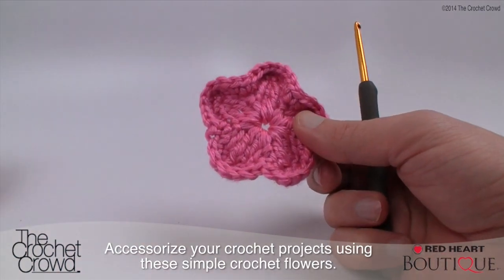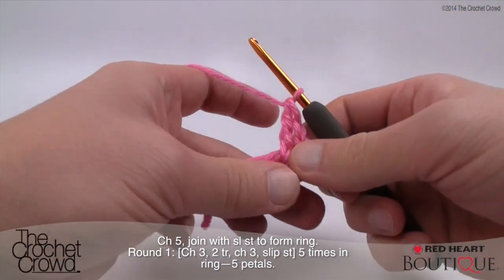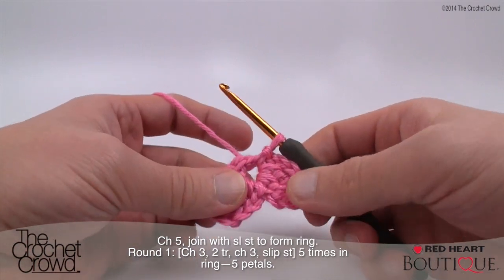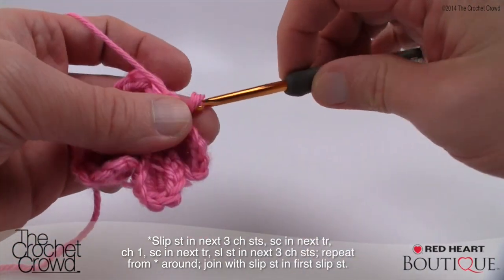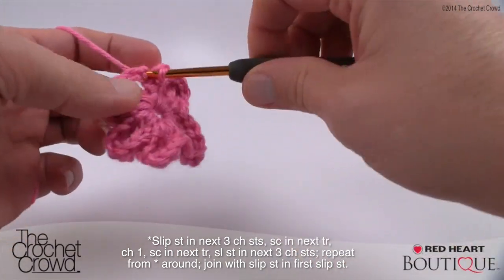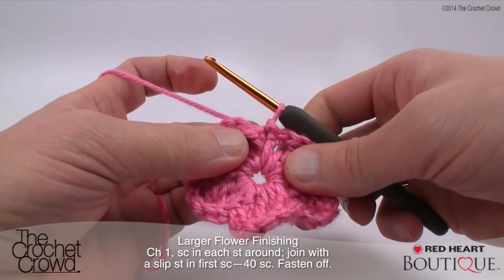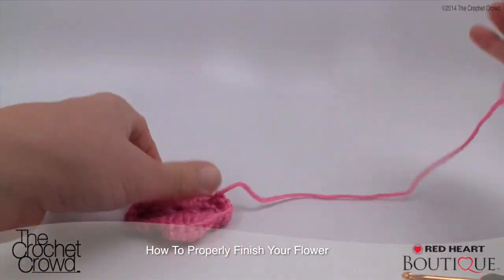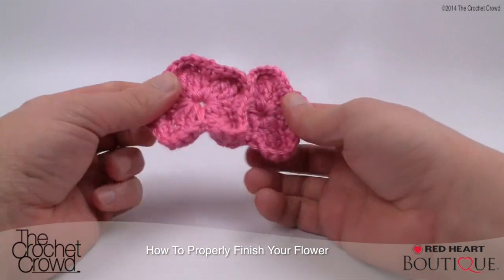Crochet Simple Flowers | EASY | The Crochet Crowd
In this tutorial, the free pattern includes 2 sizes of flowers. Both sizes are covered in this tutorial. You can stack them on top of each other to make them 3D or cascade them like a deck of cards on top of your finished project. The creativity is endless. crochet learntocrochet crochettutorial .